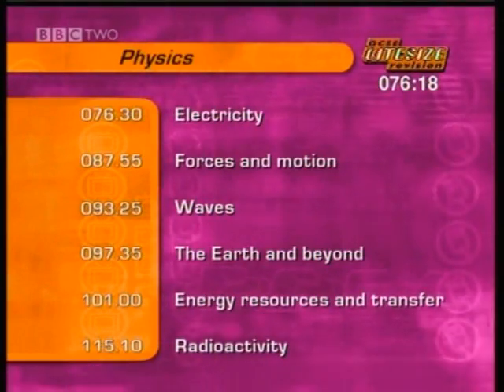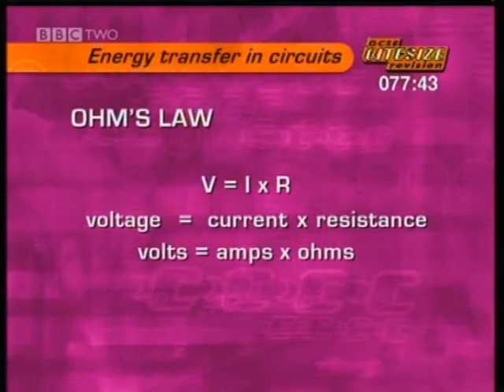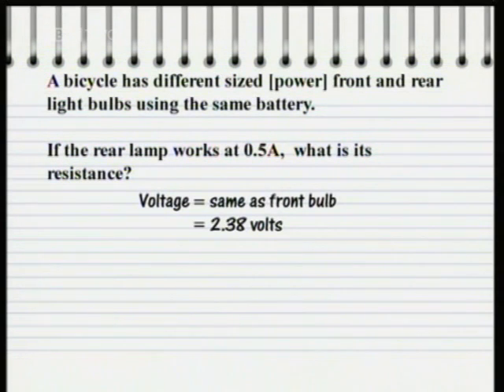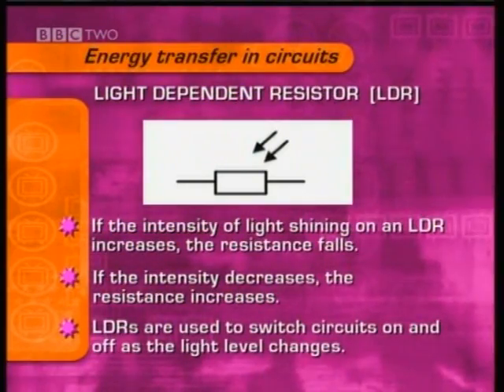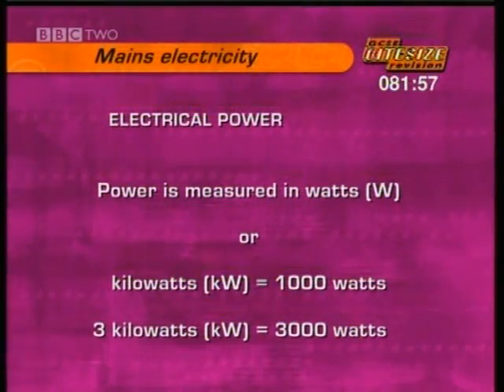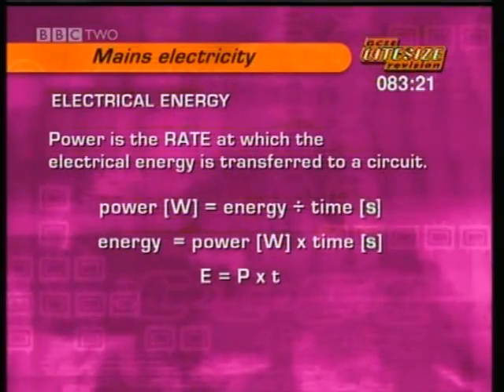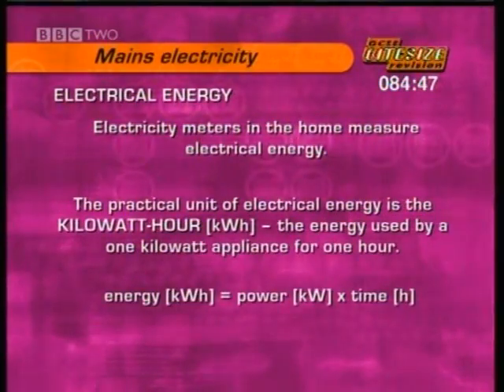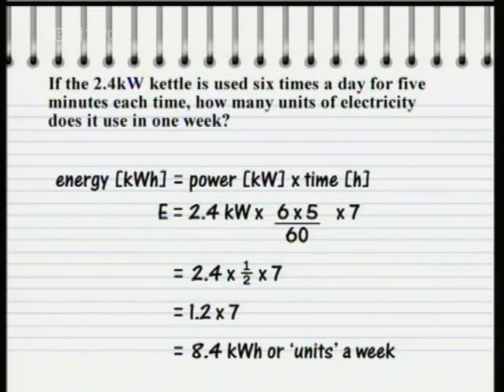GCSE BBC Bitesize Higher Science - Electricity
This Higher GCSE BBC Bitesize video is from the original programmes from 2000 that were broadcast on BBC2. It covers the areas of the Physics Higher paper. Select the, "more from," or type jamjarmmx into your search for the other Higher Physics clips as well as the Chemistry and Biology clips. The Foundation clips are also available from this channel. The whole Science GCSE syllabus for Core, Additional and Triple Science can be found on this channel.